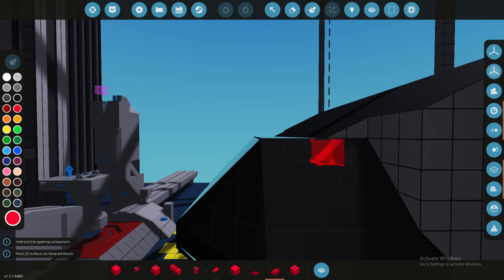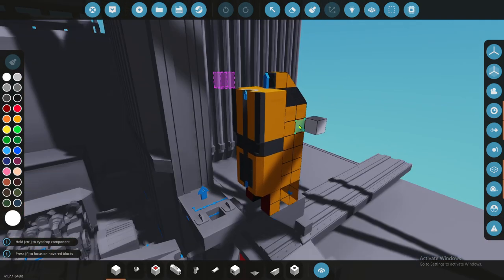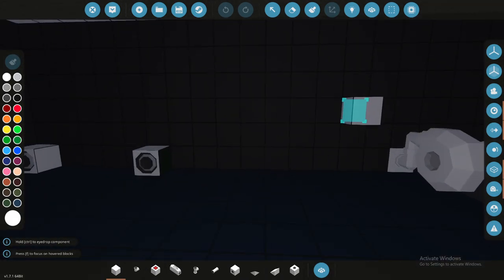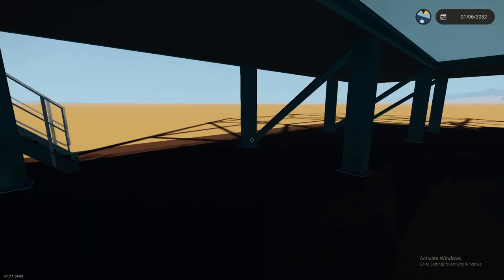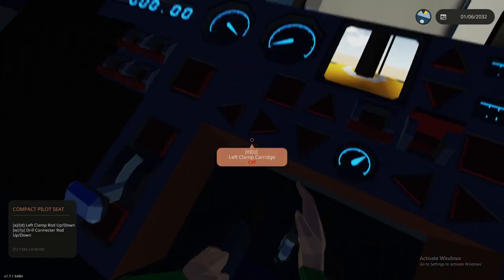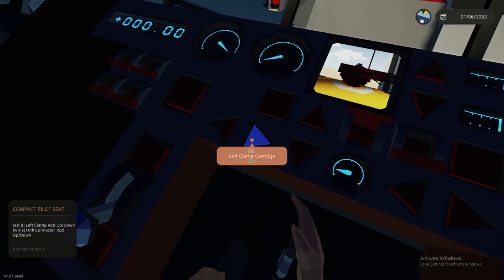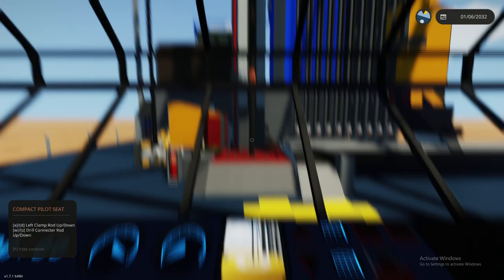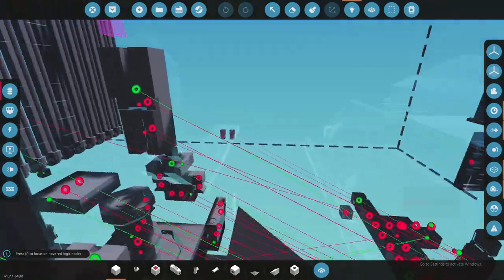Stormworks Ep1 Proof of Concept for new Oil Update!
Here is a short tutorial sharing some of the basics to hopefully get you started on your Oil Career in Stormworks!!  The creation shown is a proof of concept and is subject to change during testing until a final product is released. The MI1 Cyclone has succefully drilled and tapped into oil reserves. You will need a Pump Jack to get the oil after drilling, I am currently working on building one and plan to add another video to sum up the POC of Oil in Stormworks. Hope this helps!